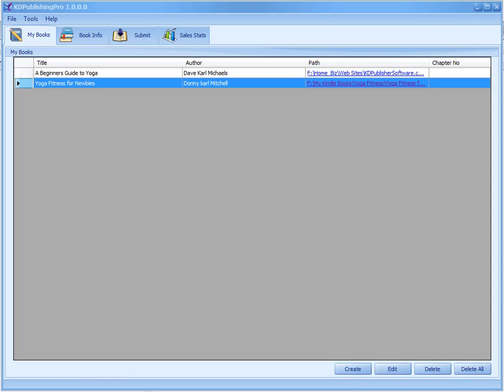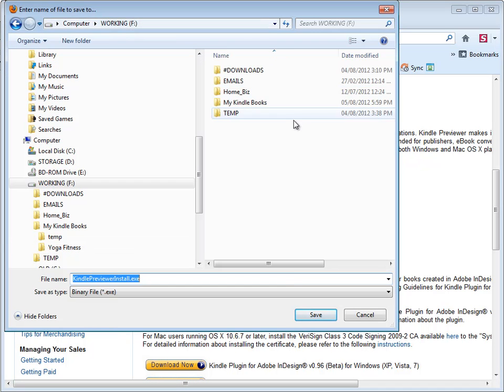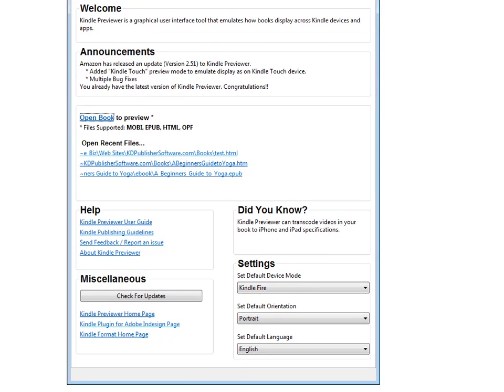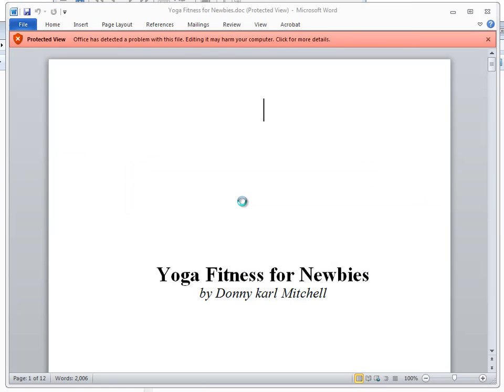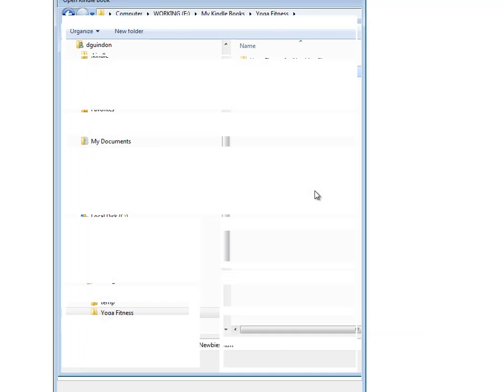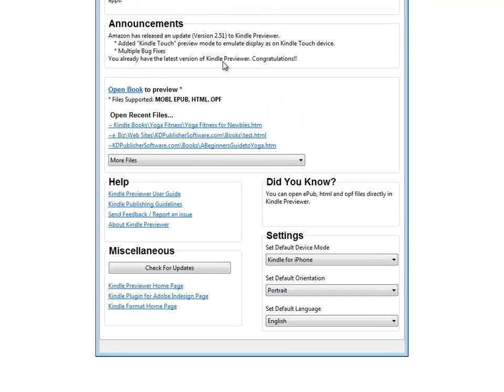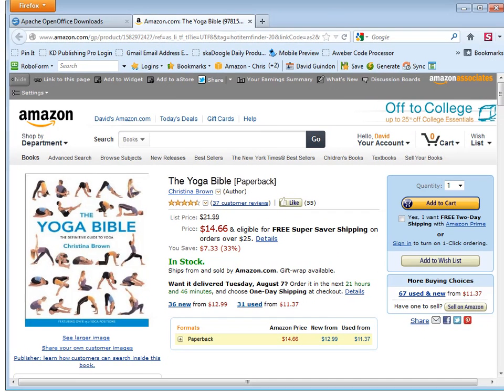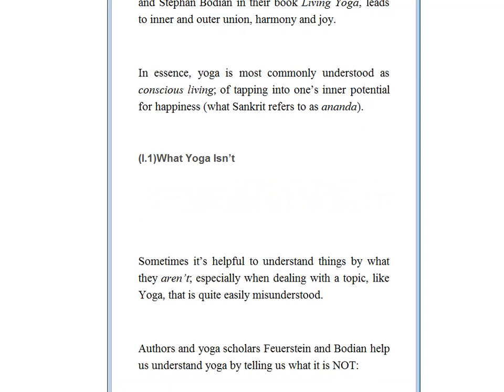Kindle Previewer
How to preview your book in any Kindle device from your PC

This is a support video for the Kindle Publisher Pro software that helps you with planning, writing, formatting your Kindle books and then submits them directly to the Kindle Publishing Platform .

You can get full details of this great new software